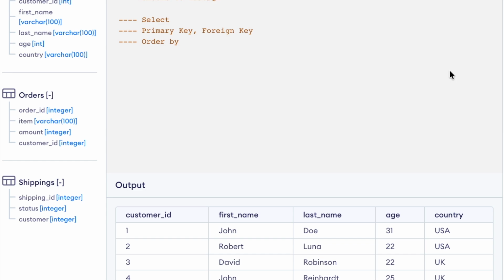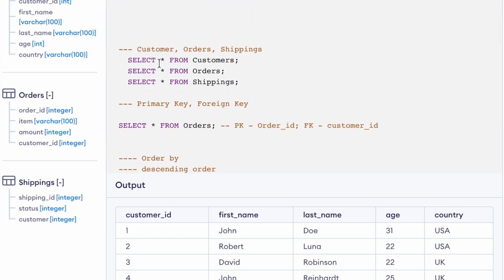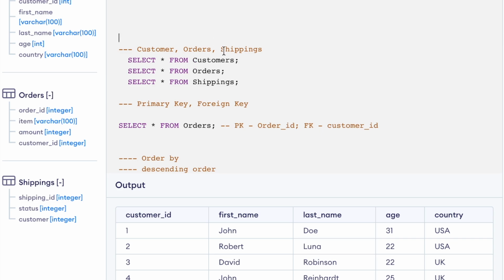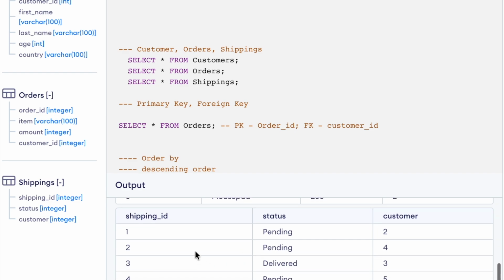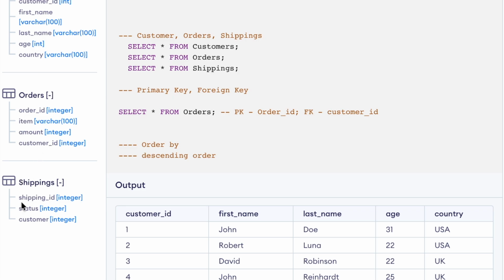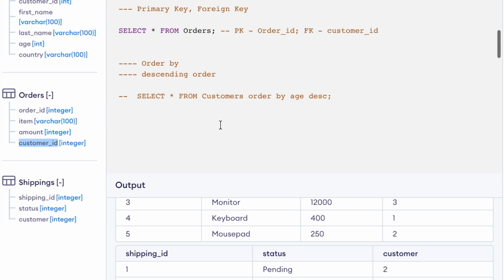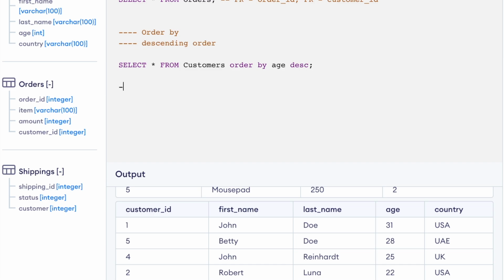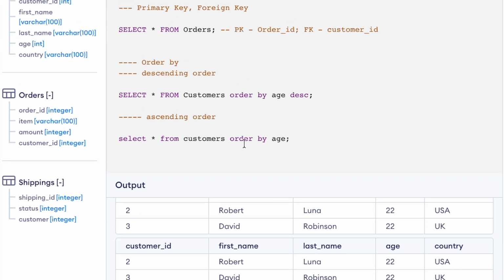Live Demo - Select, Primary Key, Foreign Key, Order BY handsonlearning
Hands On SQL learning.
Select statements
Primary Key
Foreign Key
Order By (Ascending, Descending)